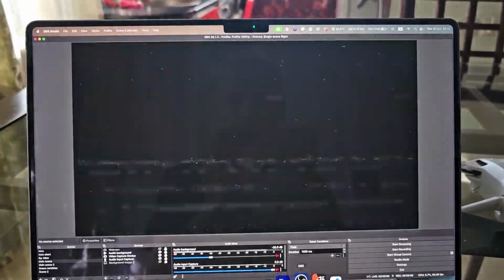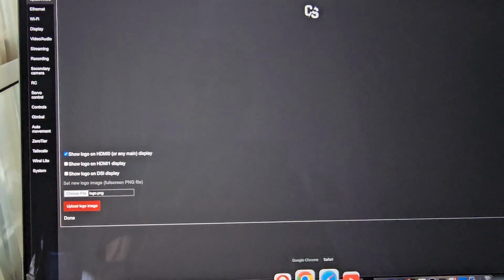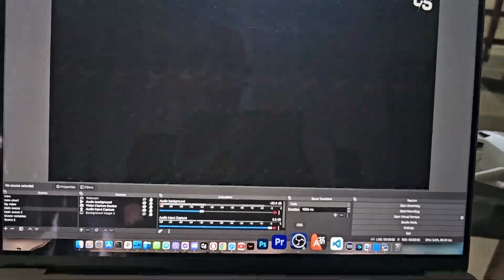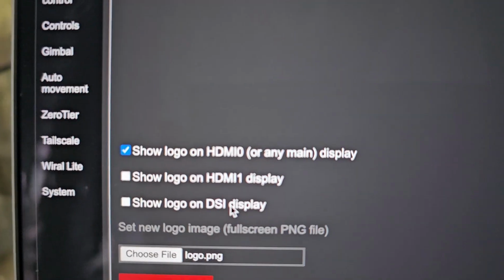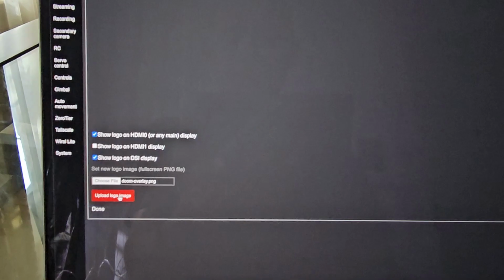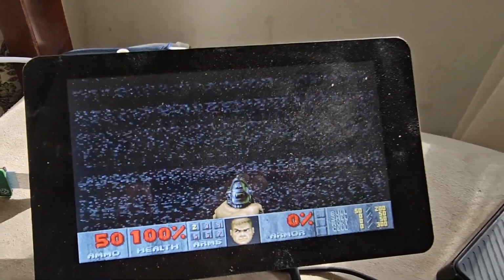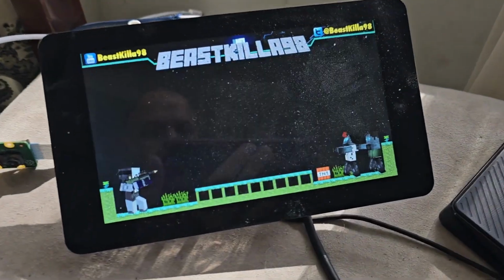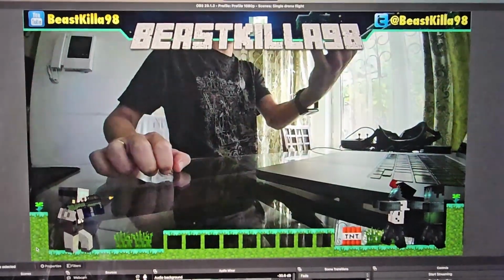Logo overlay on HDMI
Any transparent PNG file can be used